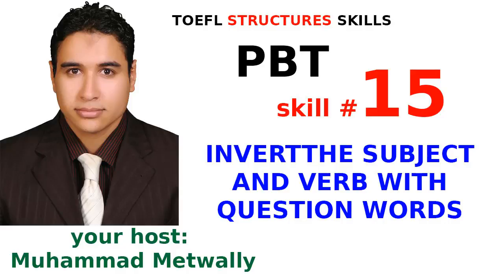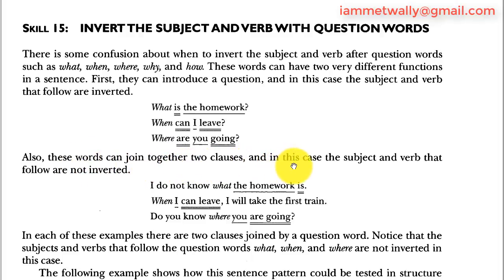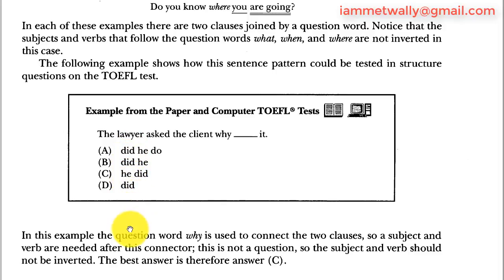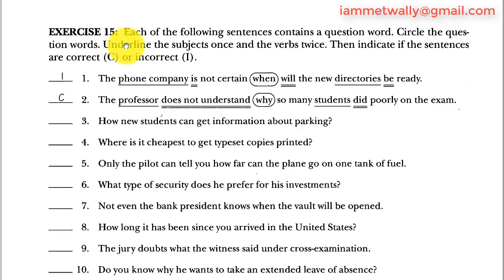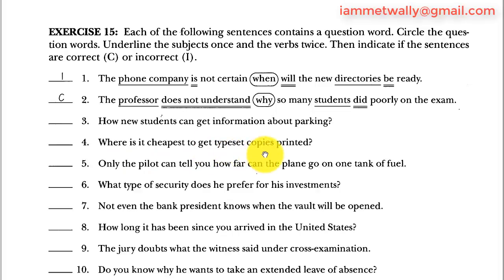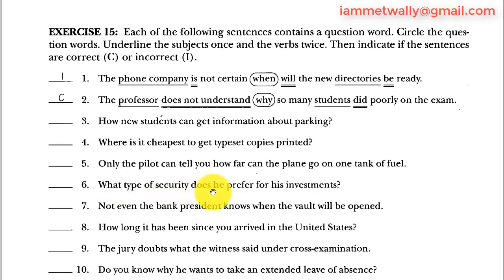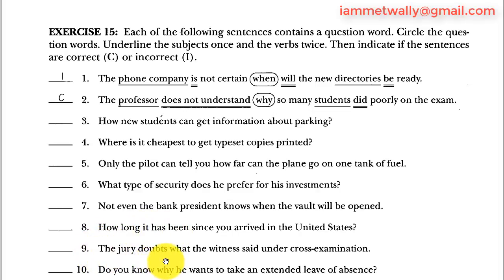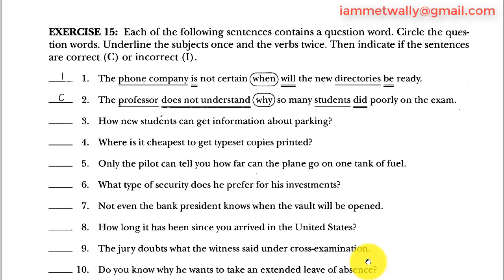TOEFL Structures SKILLS 15/60 (INVERT THE SUBJECT AND VERB WITH QUESTION WORDS)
For online course:  لكورسات أونلاين احجز من هنا

mr.metwally
مستر متولي